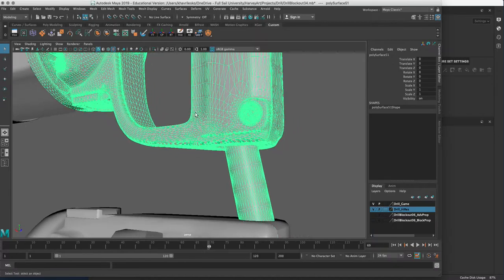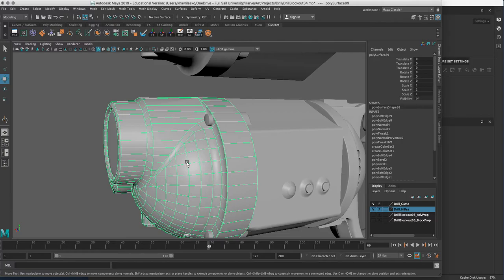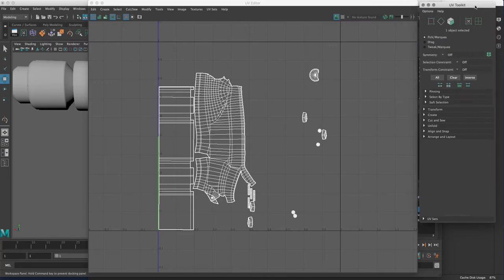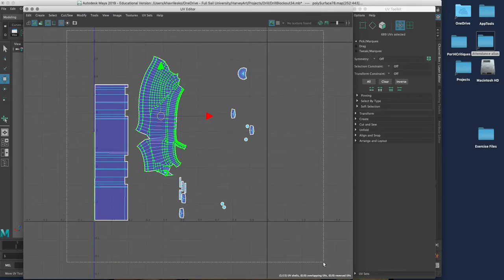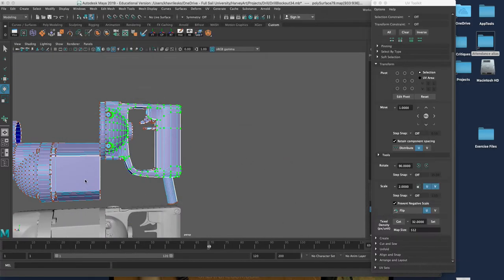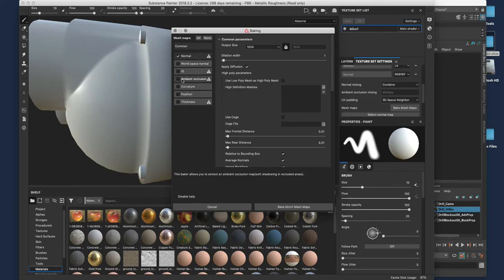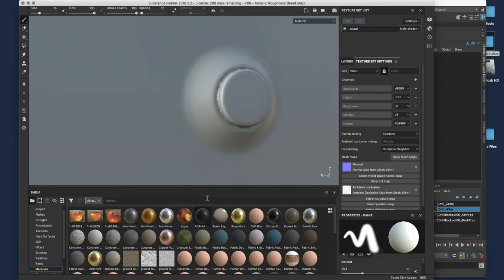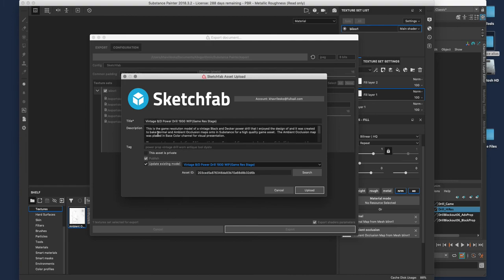UVs Baking and Export Lecture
This video is an Introduction to Advanced Baking Methods for projecting the Hi Res model onto the Game mesh and describes some principles to consider as you continue into these tools.

This is an instructional video by Course Director, Kyle "Harvey" Havrilesko, from Fullsail University's Game Art Degree Program and distribution of this video is prohibited.